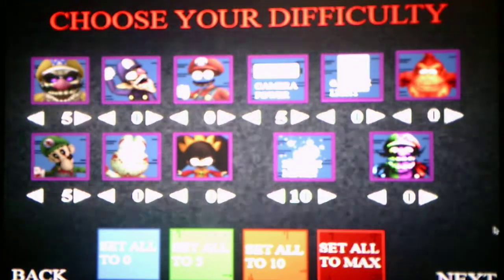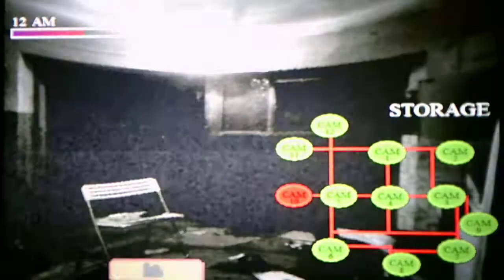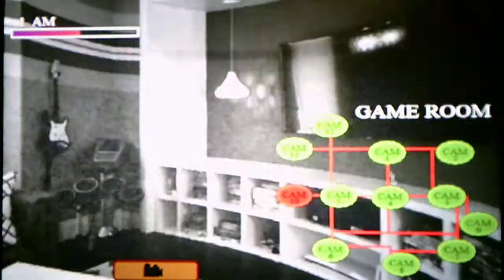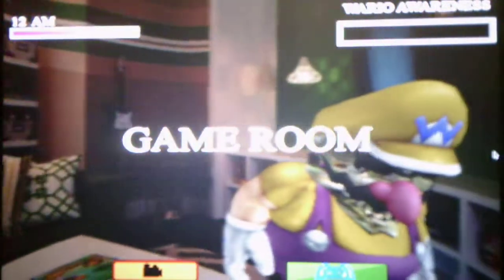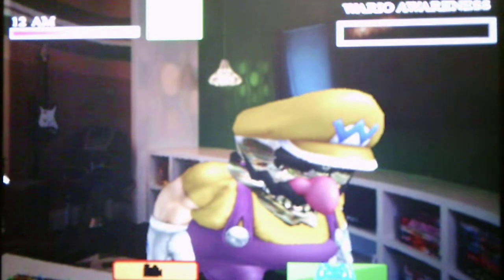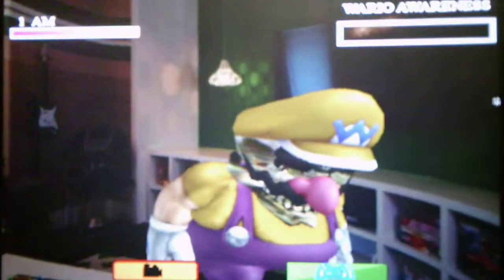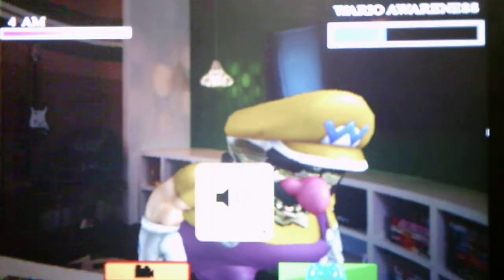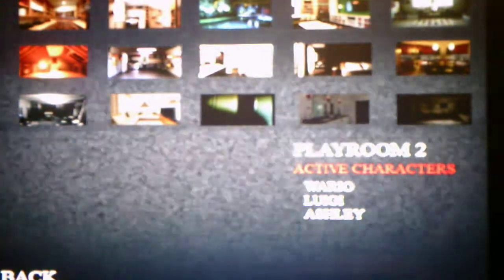Five Nights At Wario's 3 Custom Room Edition Part 2 In The Indoor Pool And The Game Room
The game room is my favorite room to do in this game